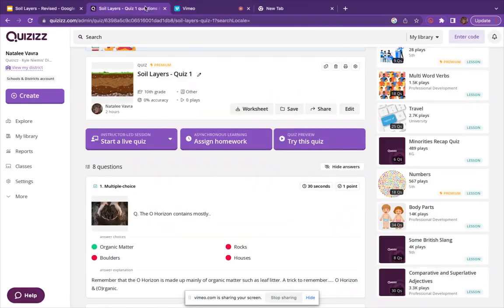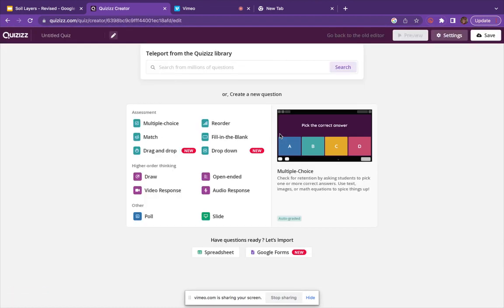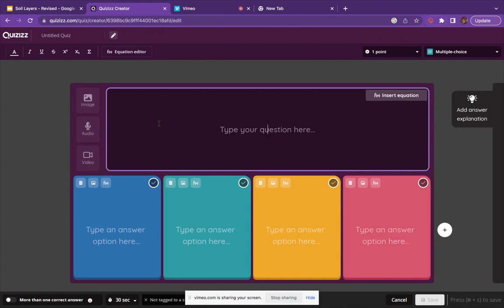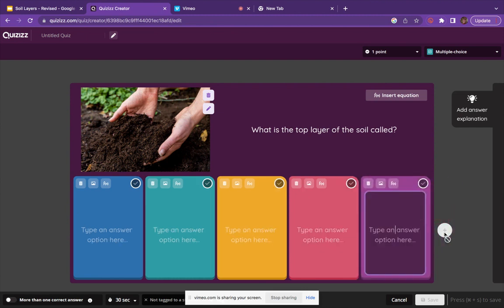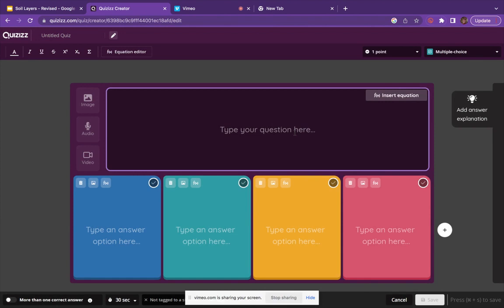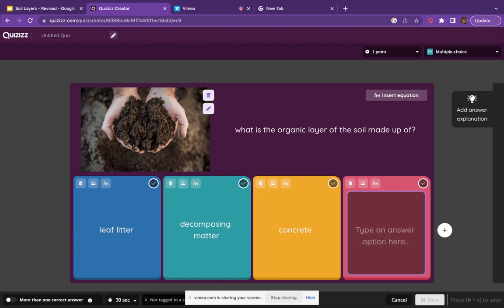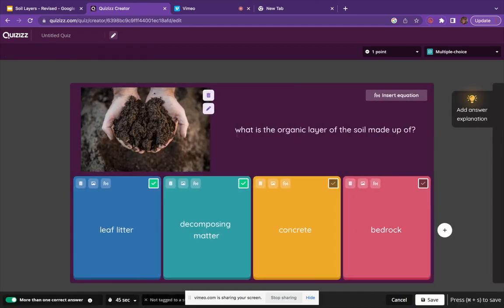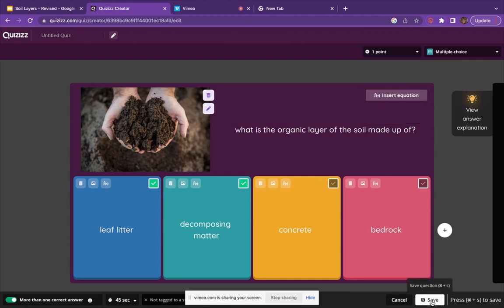Quizizz Introduction & Basic functions